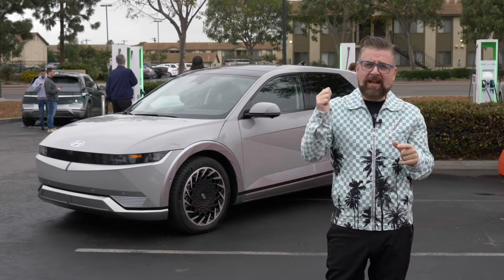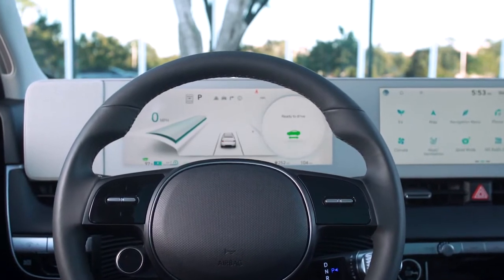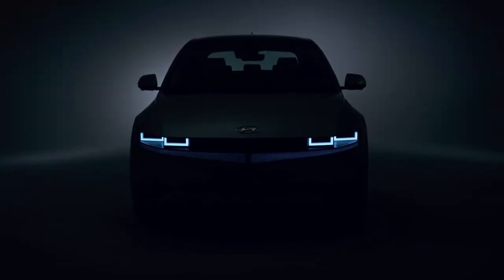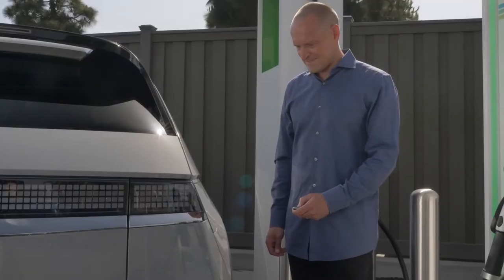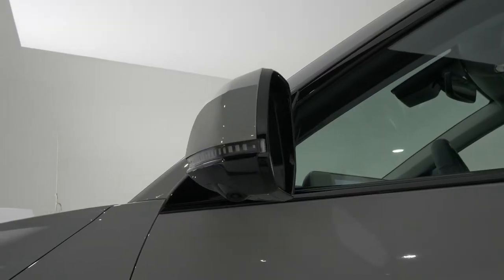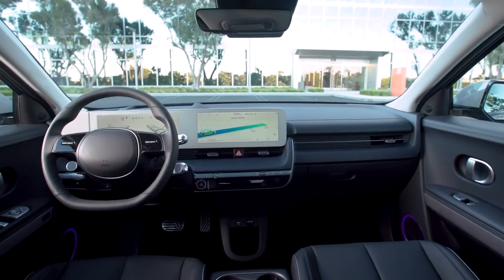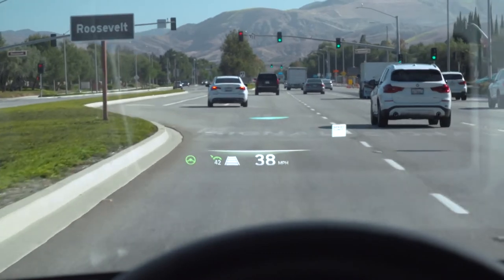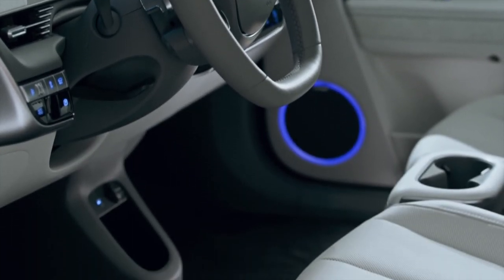2022 Ioniq 5 - FREE ELECTRICITY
​The 2022 Hyundai Ioniq 5 is the most exciting electric car coming out. Hyundai’s new sub-brand of the car is an all-new all-electric compact crossover, with hyper-advanced technology, futuristic styling, and a beautiful ahead of its time interior.

Warning. Extreme happiness ahead.

When you decide to purchase this car (because you will) you are able to take advantage of 2 YEARS OF FREE ELECTRIC CHARGING with Electrify America. It doesn’t stop, you also get a home charger and a Solar power station. With all this power comes great responsibility. What can we do with all this power? You can power your house and power your campground

The Sub Brand Ioniq is going to be everywhere and the Ionic 5 kicks the sub-brand off. You must respect the 800 volts that come with it. Insanely quick charging time. And if you are one of the ones who have jumped feet first into the Electric takeover and have a level 2 charger. You can get about 60 miles in 5 minutes. It still is an impressively quick charge time and gives you a range of up to 303 miles. Getting there will be quick and easy with the available 320hp.

What else does this car do? Well, I am so glad you asked. Available rear or all-wheel drive with an eco-friendly interior that flex’s the most current technology and from the future tech-overflowing dashboard. It looks like it’s from 2078 and is very engaging to interact with and customize.

The Hyundai Ioniq 5 the official car of Spider-Man no way home, starts at only $40,925